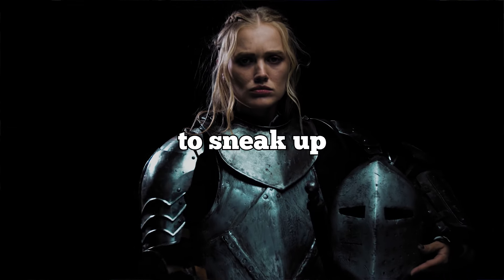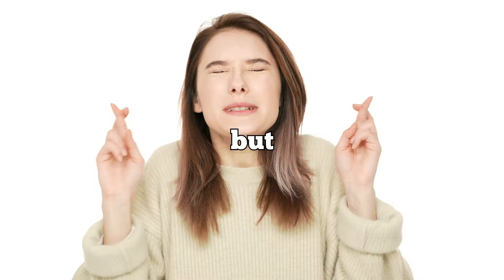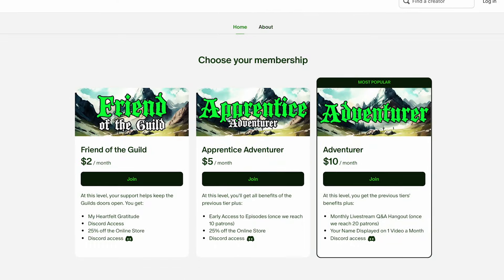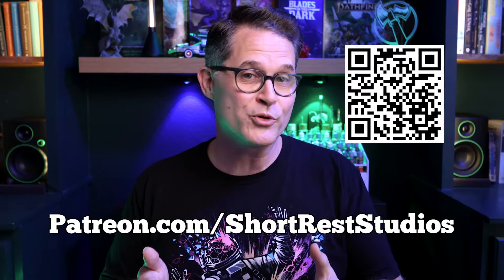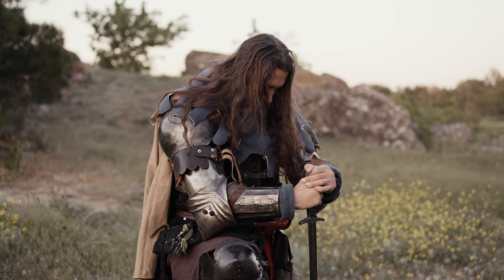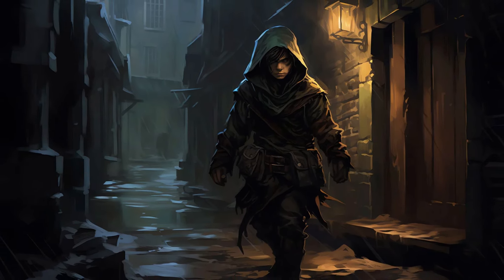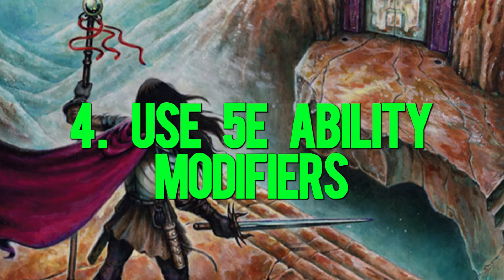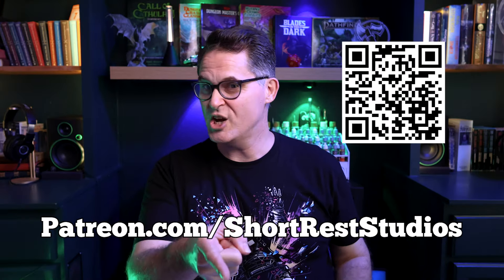Stop using Basic Rolls. Switch to DCC Luck in D&D 5e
There's luck in D&D 5e, but not like this! Here's how Luck works in Dungeon Crawl Classics and how you can use it in your Dungeons & Dragons game to level up the excitement.

Use this Luck mechanic to give players a leg up (or down) and to pull victory from the jaws of defeat when it matters most, but remember, they'll pay for it later. Luck in the style of DCC RPG gives players the abillity to affect their rolls, get luckier (or unluckier), and change their outcomes.

Support Short Rest Studios!
Like my shirt?
(Be sure to check out the shop!)

Canon EOS R10
16mm lens
LED Panels

00:00 Intro
00:20 Adventurers Guild
00:50 Luck in TTRPGs
01:50 Luck in DCC
04:38 Use This in DnD5e
06:57 Closing Thoughts